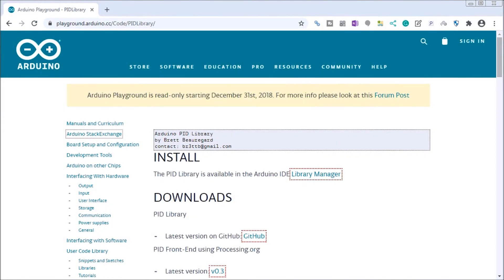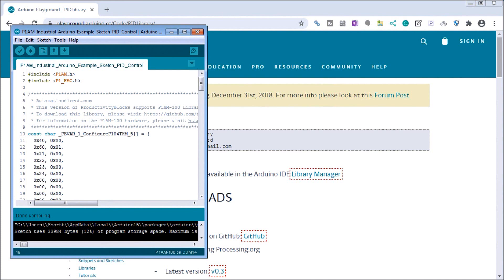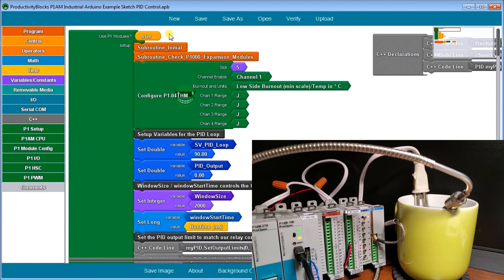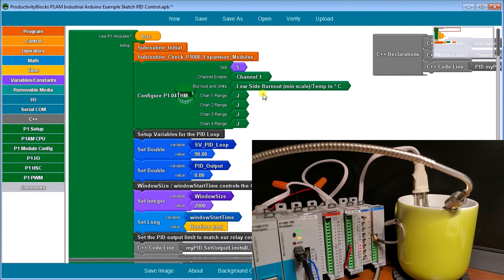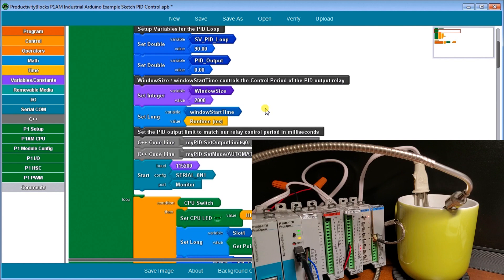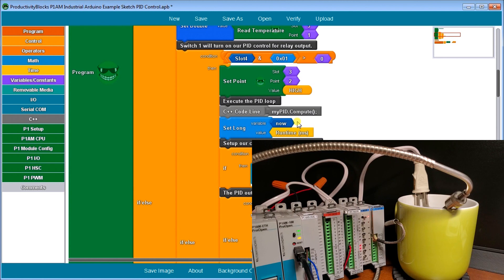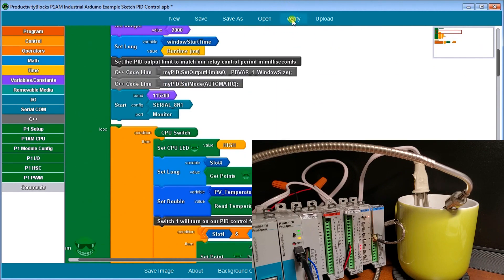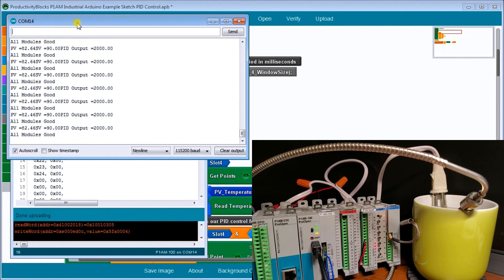Productivity Open P1AM Industrial Arduino PID Control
PID control can easily be done in the arduino controller.
We will be using an immersion heater in a cup of water to keep the temperature at a constant value. Our immersion heater will be controlled through a relay using time proportional control from our PID output. A J type thermocouple will be used with the P1-04THM thermocouple temperature and voltage input module. The Arduino PID Library by Brett Beauregard will be used with our productivity open P1AM industrial arduino. Our program sketch will use productivity blocks, that will then be verified into the C++ code in the Arduino IDE. Let's get started.

00:00 Introduction
00:33 Install the PID library
02:00 Hardware
03:54 ProductivityBlocks Program Sketch described
12:30 Verify / Upload Program Sketch
13:00 Program Monitor

A Proportional-Integral-Derivative algorithm is a generic Control Loop feedback formula widely used in industrial control systems. A PID algorithm attempts to correct the error between a measured process variable and the desired setpoint by calculating and then outputting a corrective action that can adjust the process accordingly and rapidly, to keep the Error to a minimum.
Productivity-1000-Series-PLC-PID-Instruction-001-min.png
The following links will explain the PID instruction.
PID for Dummies
PID Theory Explained
Wikipedia PID Controller

- 15 Productivity 1000 PLC modules can be added - Customize your system